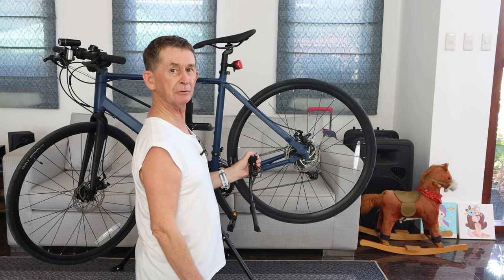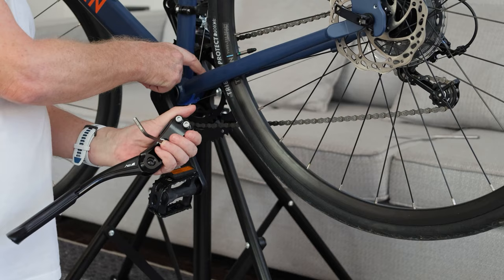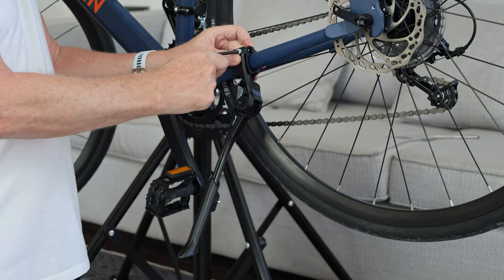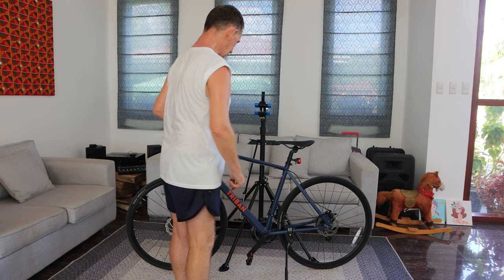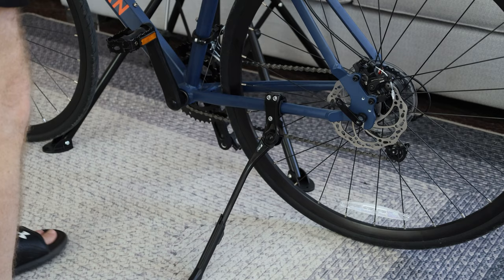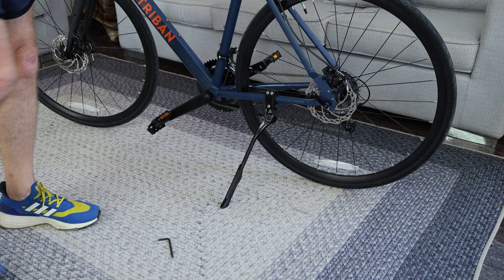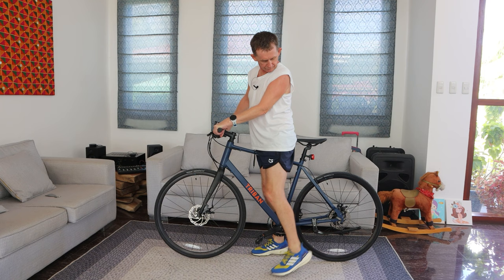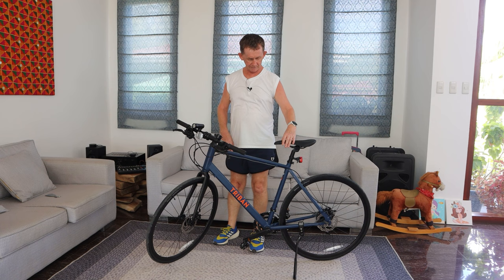BV Bike Kickstand - Installing & Testing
In this video, I review a budget kickstand by BV